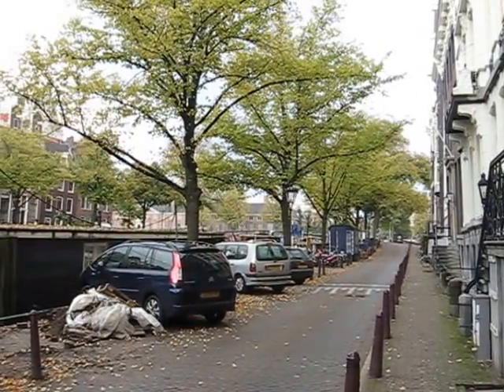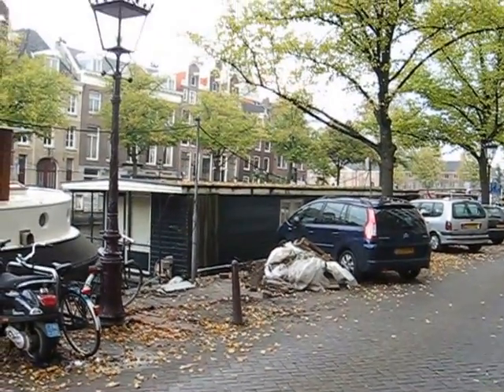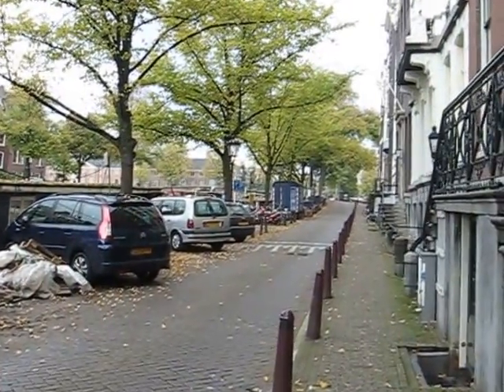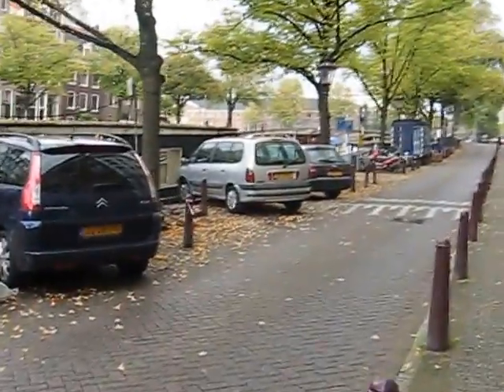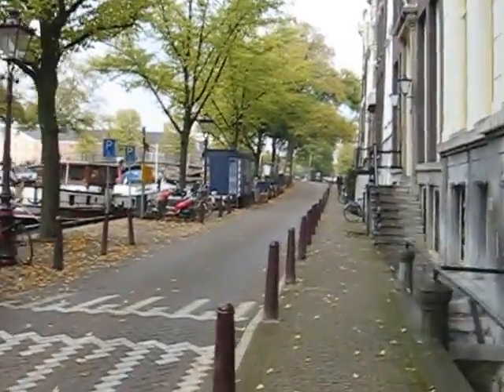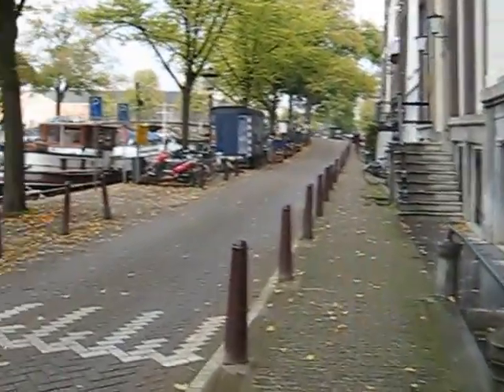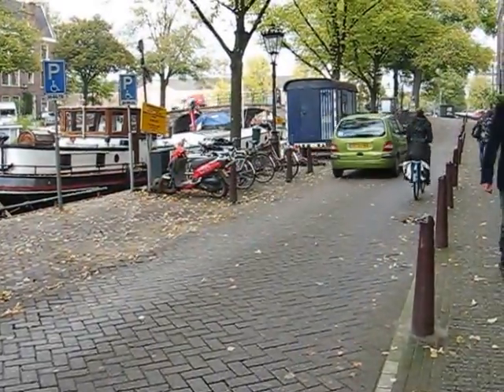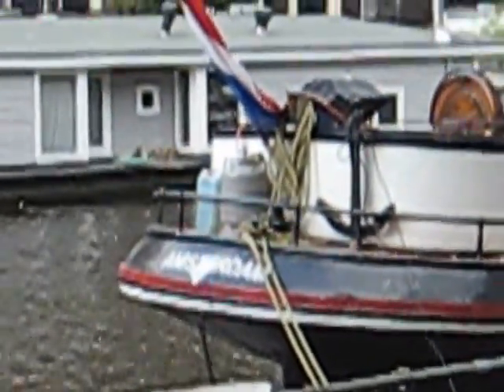Fall in Amsterdam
This is just a quick video I made to show what fall looked like in Amsterdam for my girlfriend Tracy back in 2014!